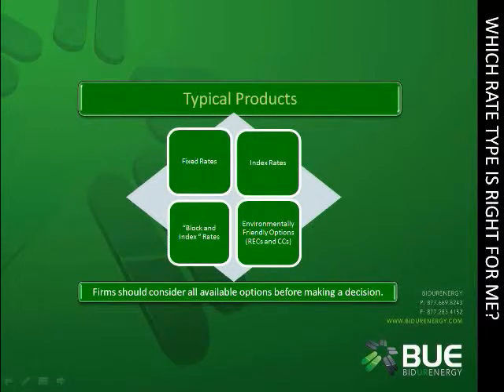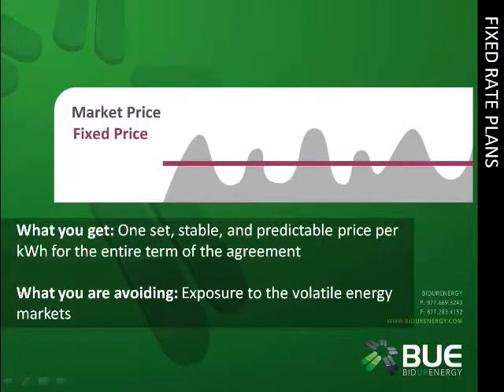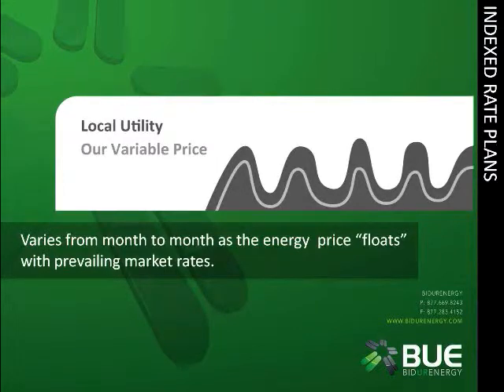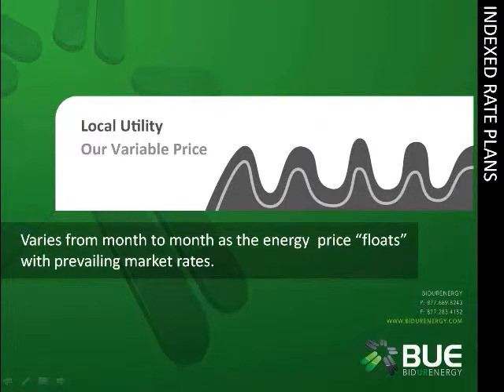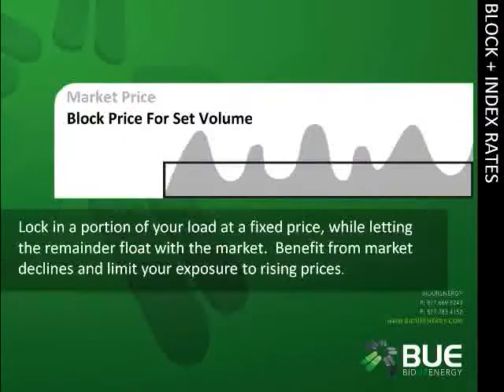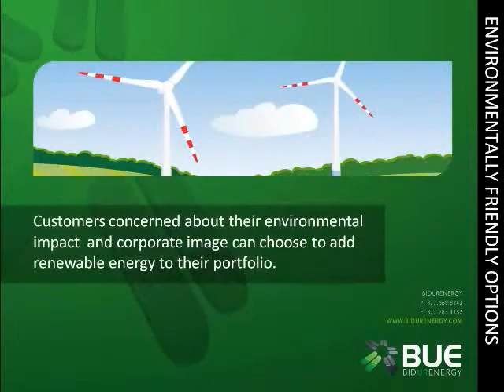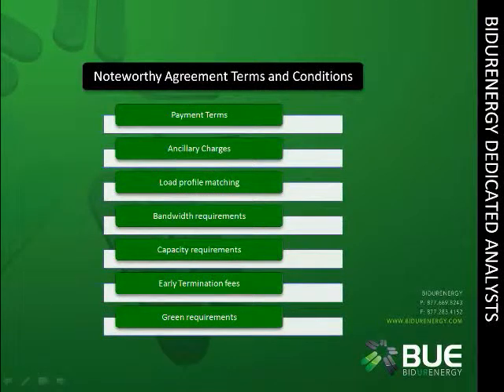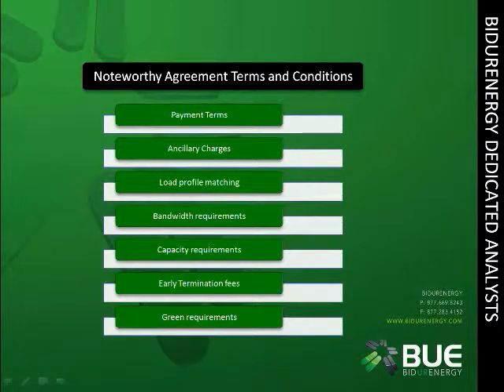Webinar- Energy Rate Types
Companies should choose the energy rate product that works for them, considering all factors of Fixed, Index, Block, and "Green" options available to them. for more information.